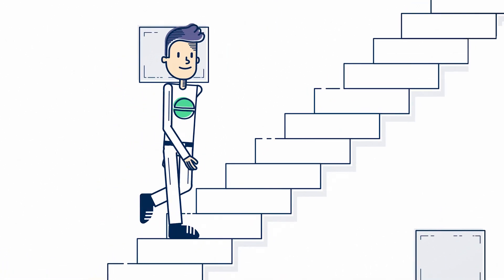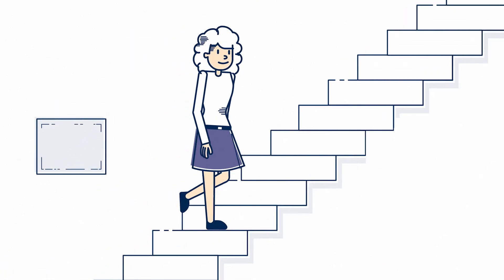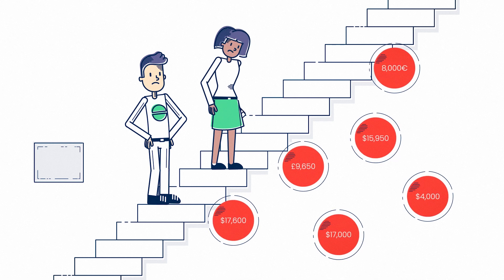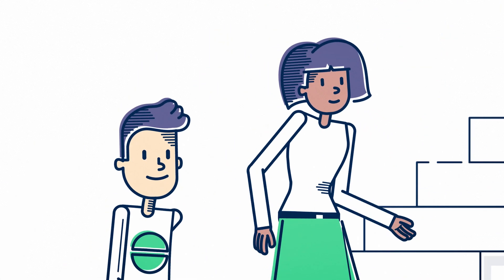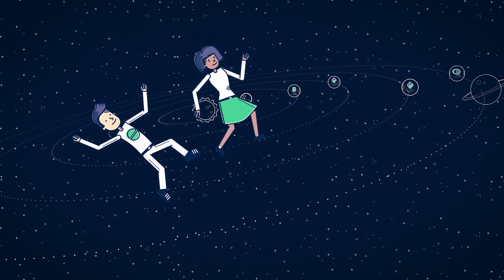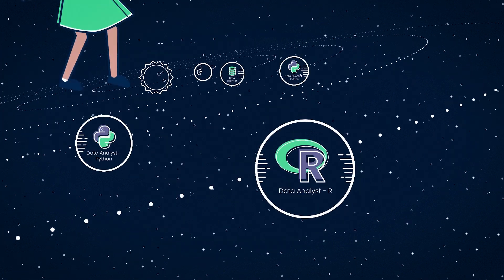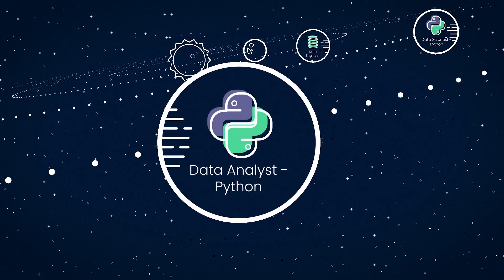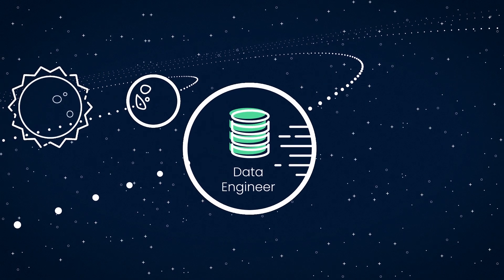Dataquest — Learn Data Science, Become Data-Driven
Learn data science with Dataquest in our interactive, online courses!

This is no collection of lecture videos —it's a totally interactive platform that'll get you writing real code and working with real data to answer real data analysis and data science questions fast.

Learn more about Dataquest and sign up for a free account